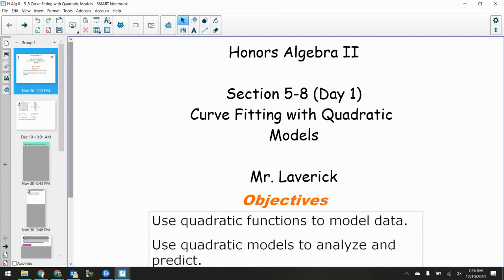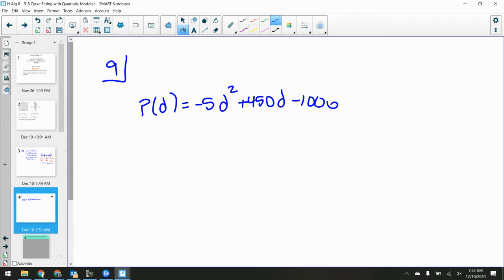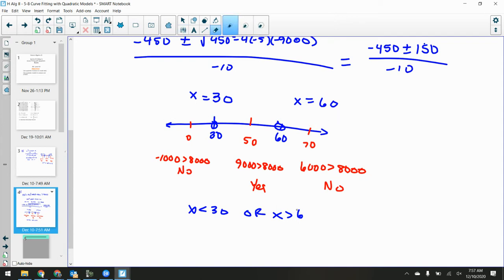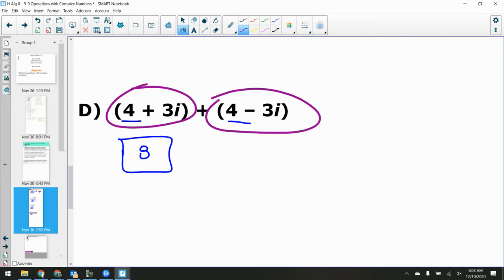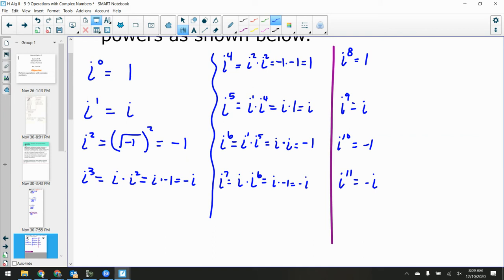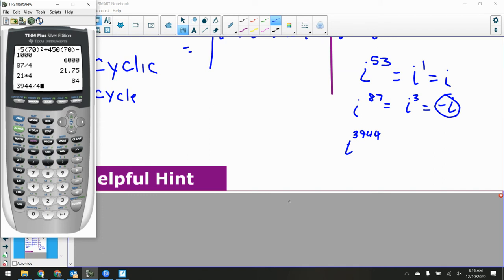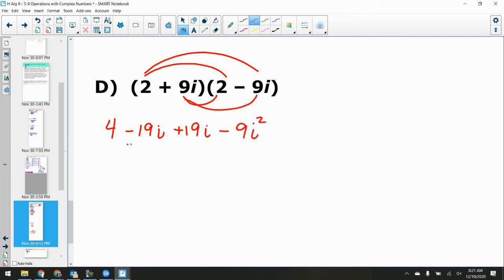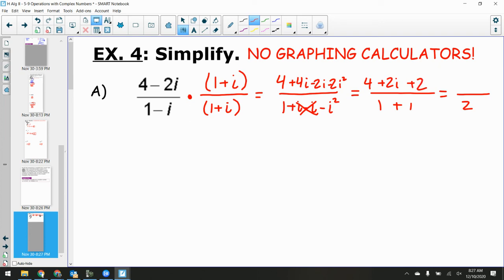Honors Algebra 2: Section 5-9: 12-10-20